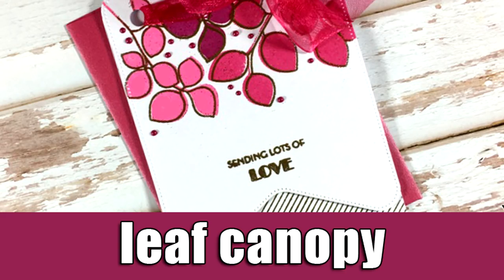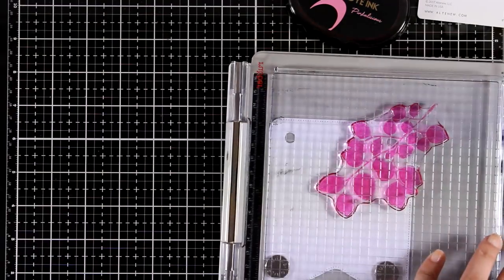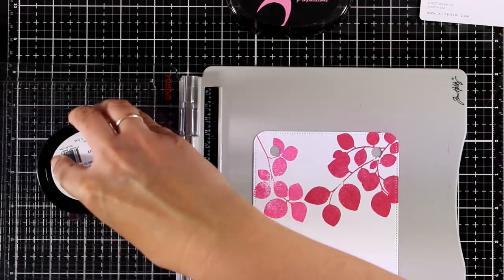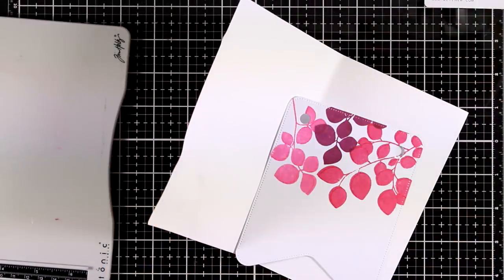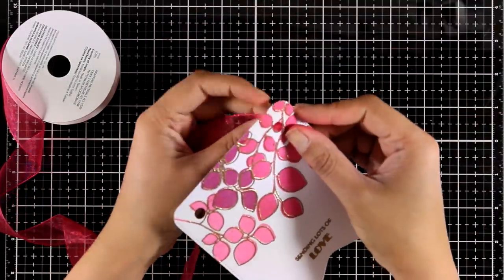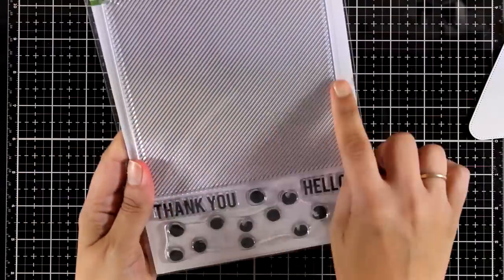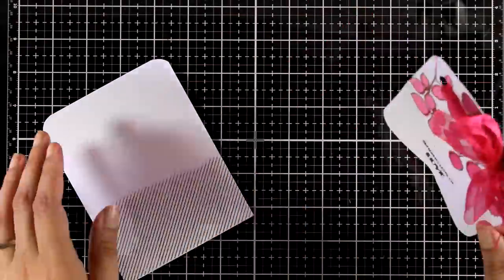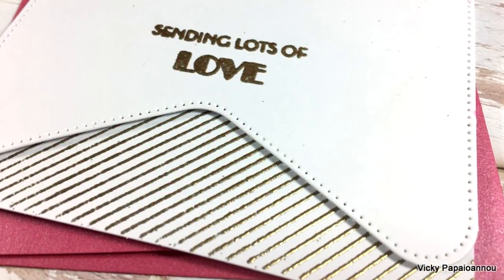Party banner card | 15% coupon code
Step by step video on creating a banner card.

• We R Memory Keepers Cropadile CORNER CHOMPER Radius 70904-6